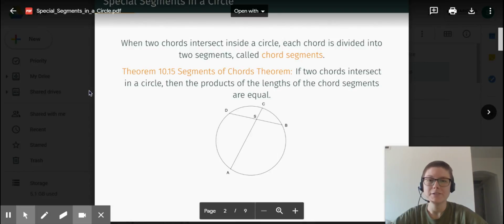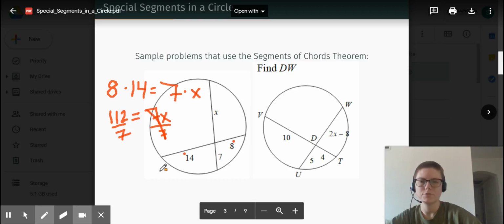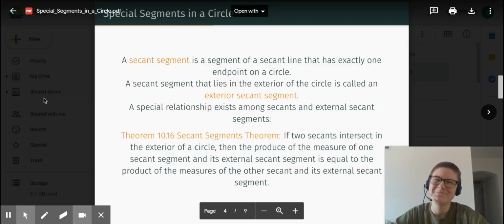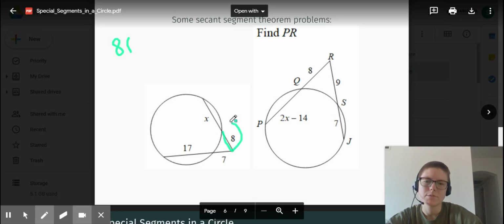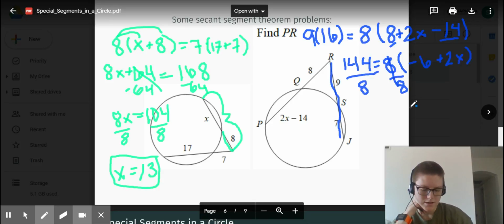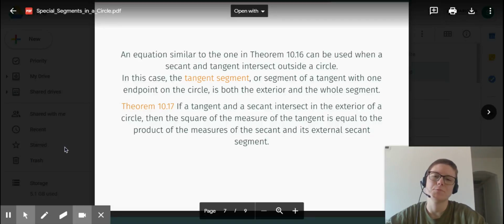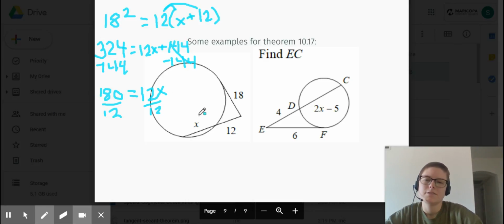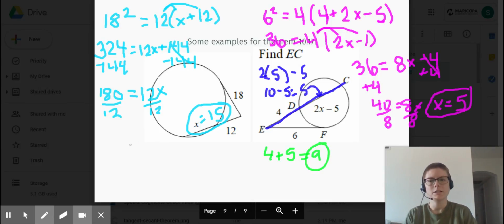Special Segments in Circles Guided Notes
Guided notes on special segments in circles for Mx. Bronson's spring 2020 online geometry course.

These notes were derived from Glencoe's Geometry (2012) and are based on chapter 10, section 7: Special Segments in a Circle. The practice problems within the slides were generated using kuta infinite geometry software, and other images were located through Google.